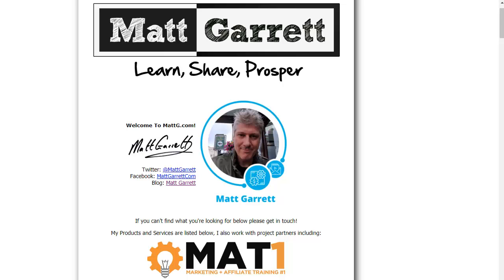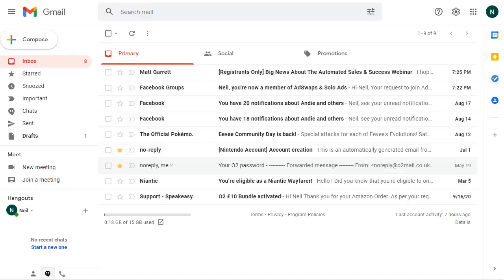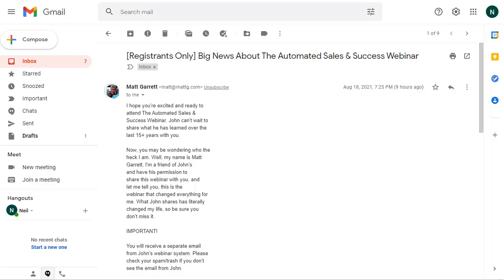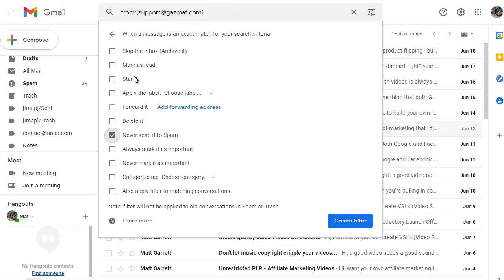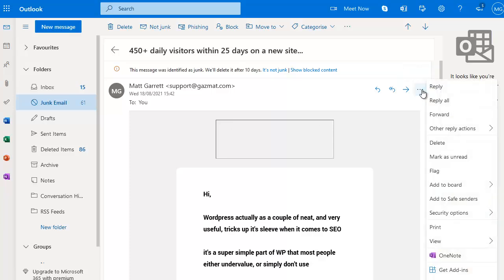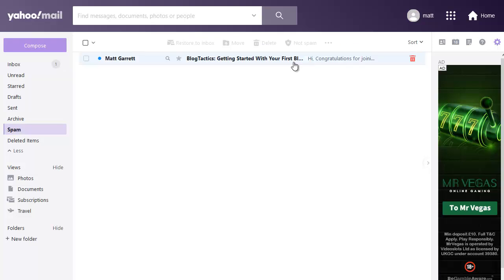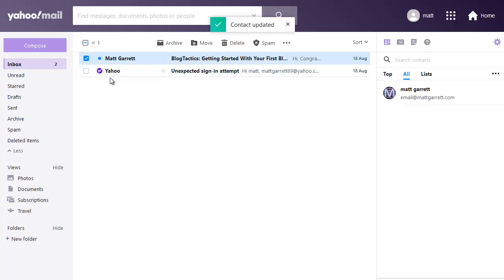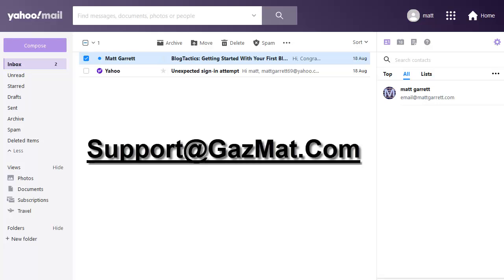How to Whitelist an Email Address in Gmail, Yahoo & Outlook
Are important emails that you want to read landing in your spam folder?

Are you missing emails that you need and want to read because of false positive spam filtering by Gmail, Yahoo and Outlook?

Here's how to whitelist emails in all three email aservices to make sure you don't miss them again.

The video shows how quick and easy it is to setup filters for your important emails to make sure they don't get flagged as junk mail or spam email

you can ensure that your essential email messages are moved directly to your inbox and you can read them without having to go hunting for them in other folders!